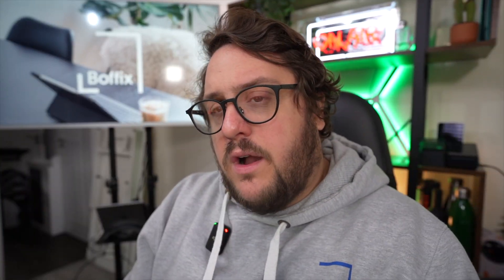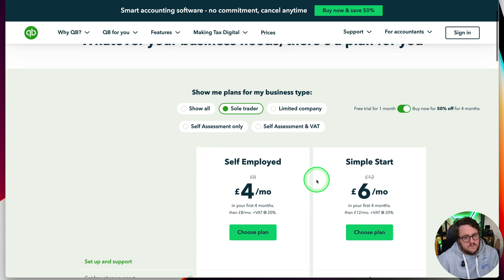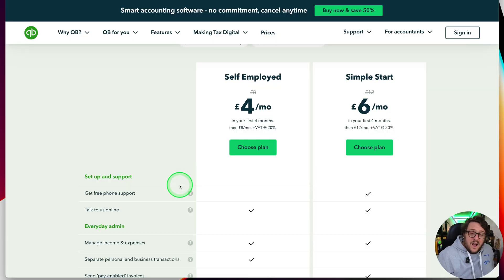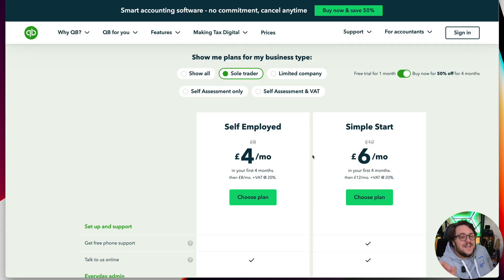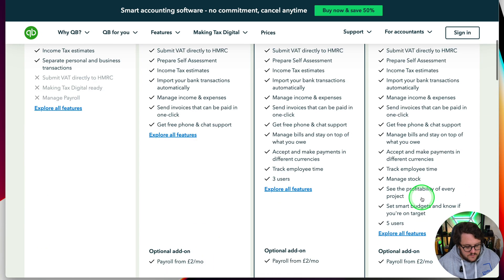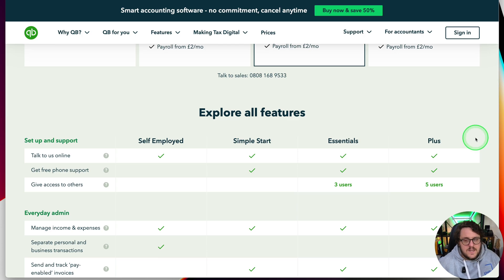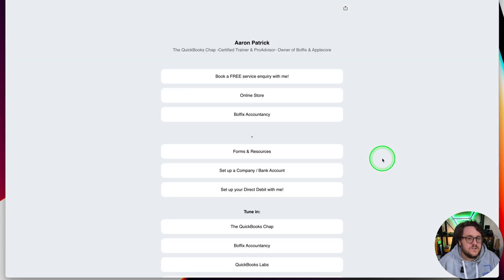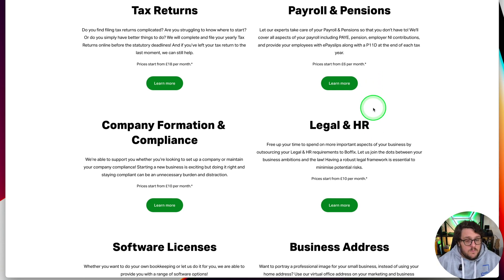Which version of QuickBooks Online should you get in 2023?